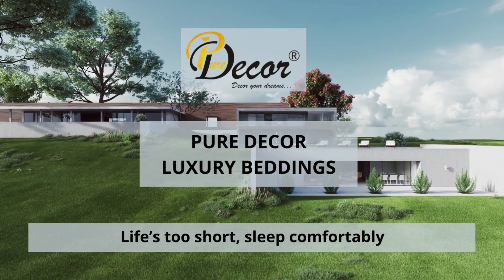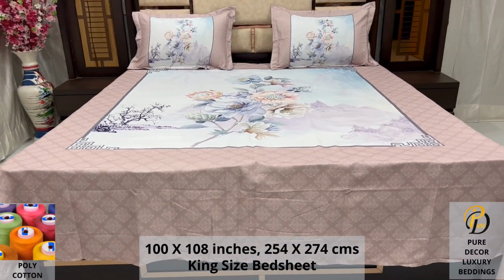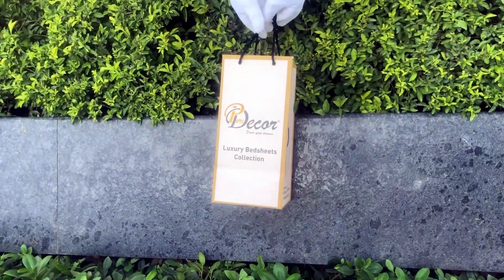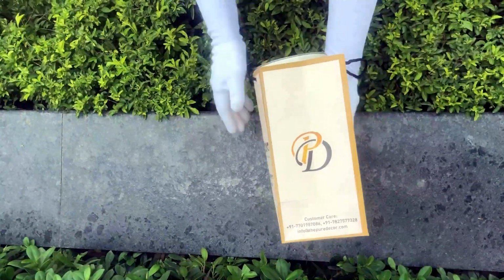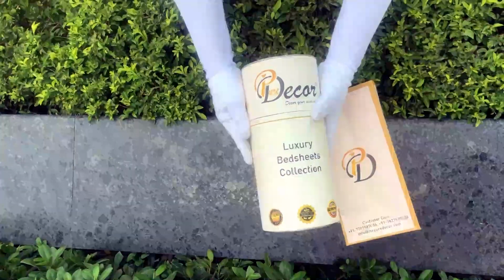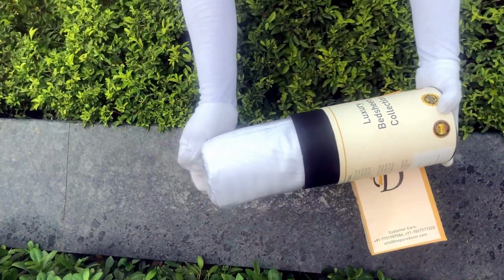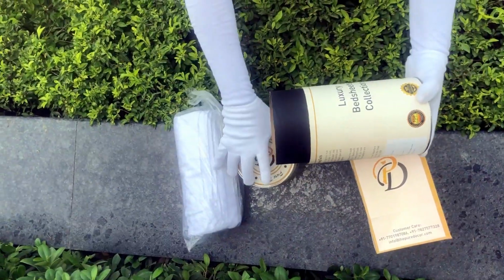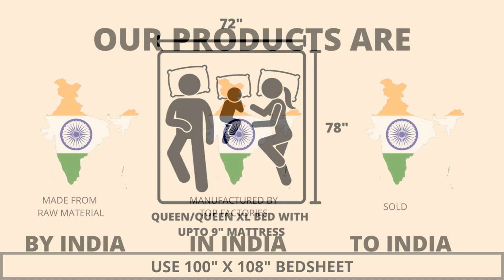Pure Decor Luxury Poly Cotton King Size Digital Print Double Bedsheet with 2 Pillow Covers, W-2221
Buy Pure Decor Products online -

Pure Decor ® is a brand that evolved in the year 2019 and has its base operations in Mayur Vihar, Delhi, INDIA.

3d bed sheet manufacturer in panipat
amazon bed sheets combo offer
Amazon double badsheet 299
amazon double bed sheets 299
bed sheet manufacturer in ahmedabad
bed sheet manufacturer in mumbai
bed sheet manufacturer in surat
bed sheet manufacturers in delhi ncr
bed sheet manufacturers in jaipur
bed sheet market in sadar bazar
bed sheet shop new delhi, delhi
bed sheet wholesale market in delhi
Bed sheet wholesale market in delhi,wholesale cloth market
bed sheet wholesale market in mumbai
bed sheet wholesale online shopping
Bed Sheets in Noida
bed sheets Manufacturers and Suppliers noida
bed sheets manufacturers in india
bed sheets manufacturers in panipat
bed sheets online shopping lowest price
bed sheets wholesale market in mumbai
bedsheet design
Bedsheet factory Panipat
bedsheet ka sundar full design
bedsheet manufacturer in delhi
bedsheet manufacturer in indore
bedsheet manufacturer in pakistan
bedsheet manufacturer near me
Bedsheet market Panipat
Bedsheet with price
bedsheets manufacturers in india
bedsheets manufacturers in jaipur
bedsheets manufacturers in panipat
Bhiwandi bedsheet manufacturer
Bhiwandi bedsheet wholesale
Buy Bed Sheets in Noida Online at Best Price
Chadar design
Chadar ka full design
Cheapest bedsheet Panipat
Cotton Bed Sheet in Noida,
cotton bed sheet manufacturer
cotton bed sheets combo offer snapdeal
cotton bed sheets designs in panipat
Cotton Bed Sheets In Noida
cotton bed sheets online wholesale
cotton bed sheets wholesale price
Cotton bedsheet
cotton bedsheets manufacturer
cotton double bed sheets wholesale price
dabal bed sit
Designer bedsheet
double bed sheet combo offer online
double bed sheets below 300
Double bedsheet combo offer
flannel bed sheets manufacturer
flipkart bed sheets
Flipkart bed sheets, amazon bed sheet combo offer,
jaipur bedsheets manufacturer
jaipuri bedsheets manufacturer
king size bed sheets wholesale
largest bed sheet manufacturers
Luxury bedsheet in india
New bedsheet design
New chadar design
panipat bedsheets manufacturer
panipat bedsheets online review video wholesale wholesalers
panipat blanket manufacturer
panipat fabric manufacturer
panipat handloom bedsheets
panipat handloom manufacturer
panipat manufacturer,
panipat manufacturing company,
panipat market for bedsheets blanket kambal wholesale cloth
single bed sheet wholesale
super king size bed sheets online
Velvet bedsheet
wholesale bed sheet market in panipat
wholesale bed sheets in bangalore mumbai surat
Wholesale Bed sheets in noida
wholesale bed sheets online india
डबल बेड शीट
पानीपत होलसेल मार्केट
बेडशीट डिजाईन